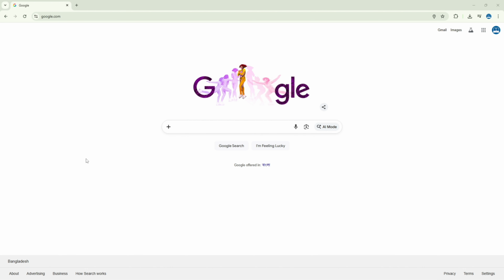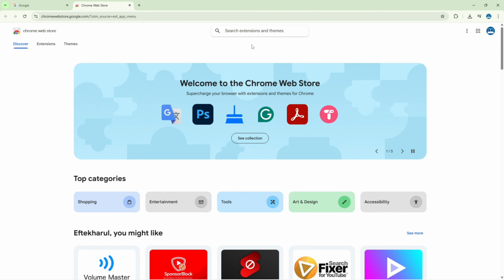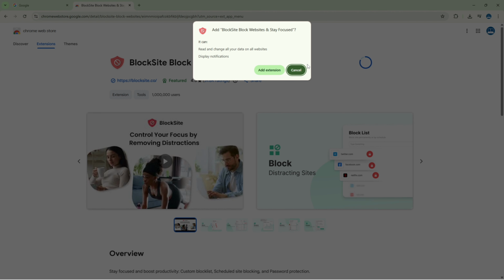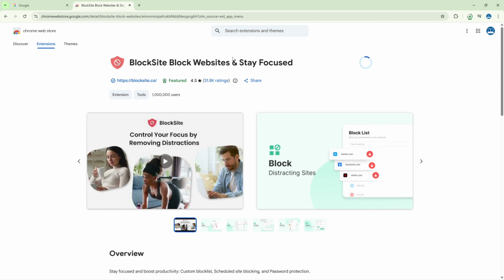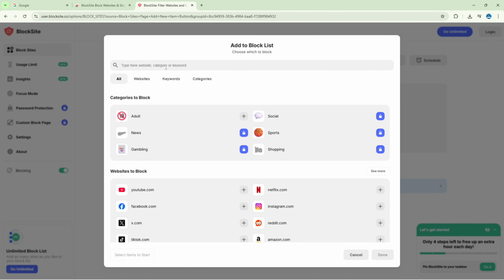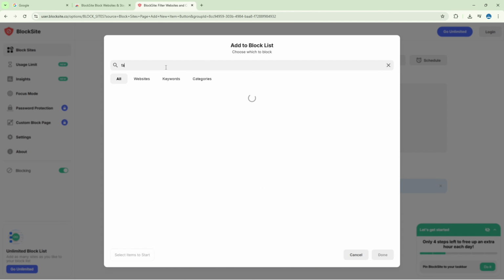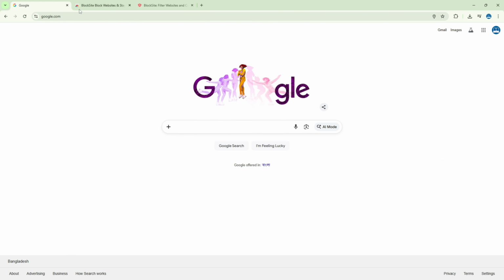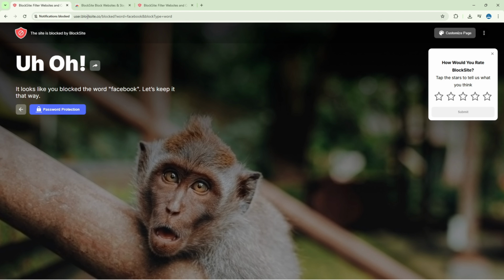How to Block Keywords on Google Chrome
Title: How to Block Keywords on Google Chrome | How to Block Keywords

Description:
In this video, I’ll show you how to block specific keywords on Google Chrome step by step. If you want to hide unwanted search results, avoid distracting content, or filter keywords while browsing, this guide will help you block keywords easily using Chrome extensions.

🔹 Topics Covered:
✔️ Block keywords on Google Chrome
✔️ Hide unwanted search results
✔️ Use keyword blocker extensions
✔️ Customize browsing filters